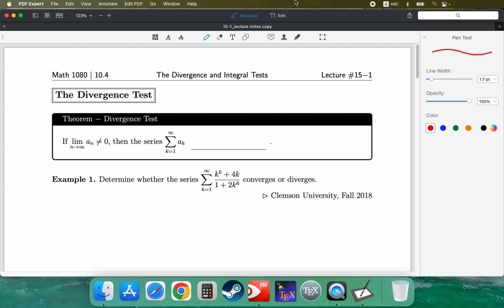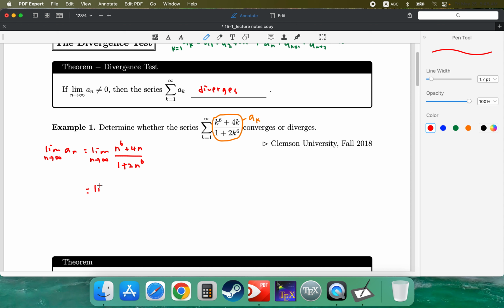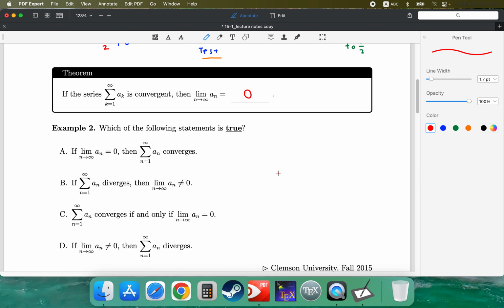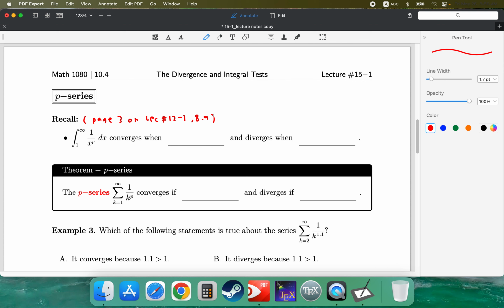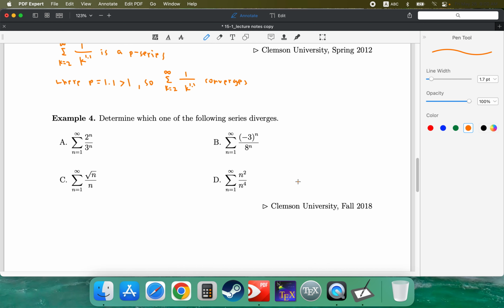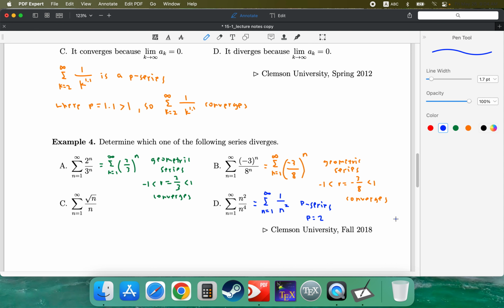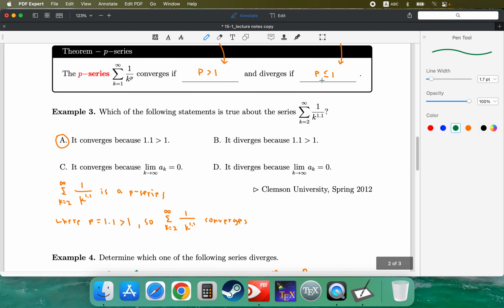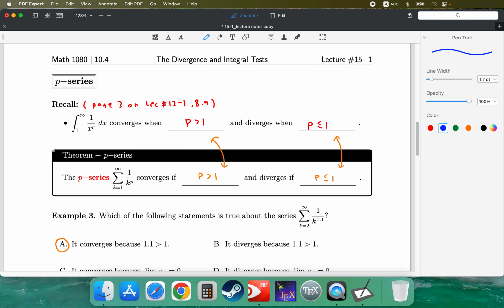10.4 The Divergence and Integral Tests part 1